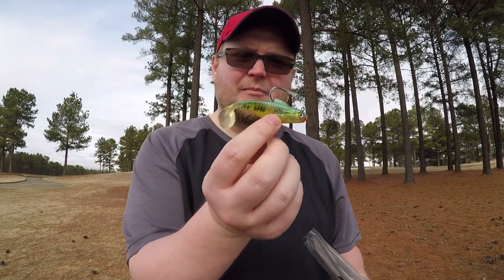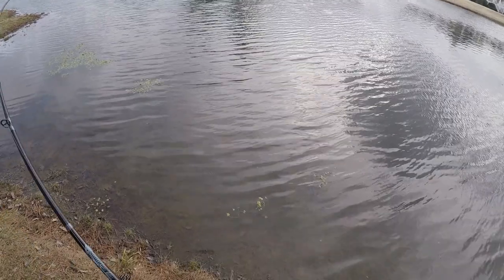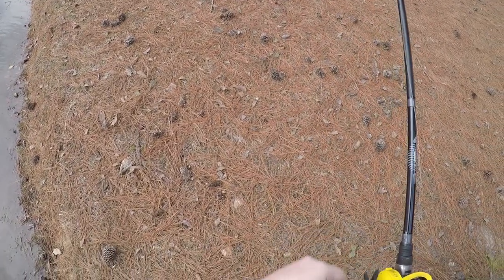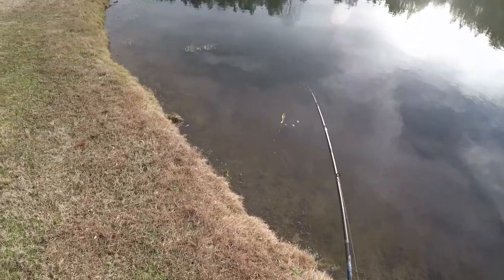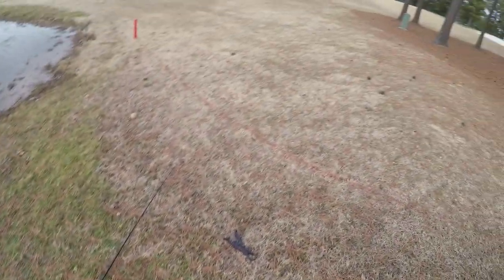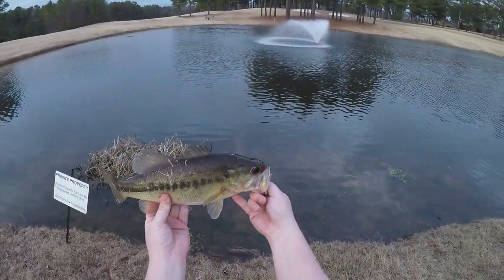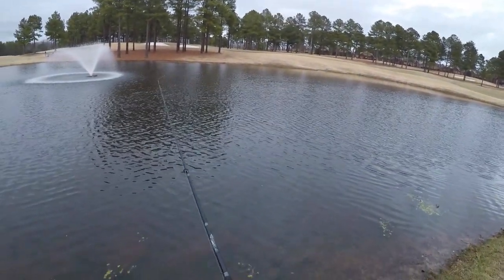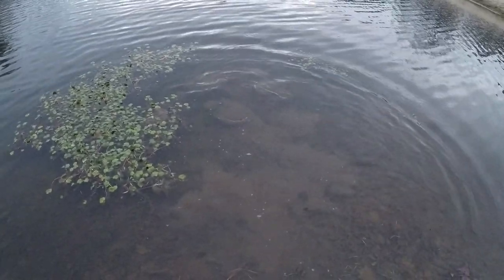Bass Pro Shops Boss Shad Delivers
This lure did very well for me. Its in the Baby Bass pattern.